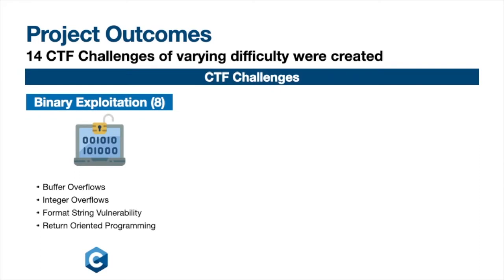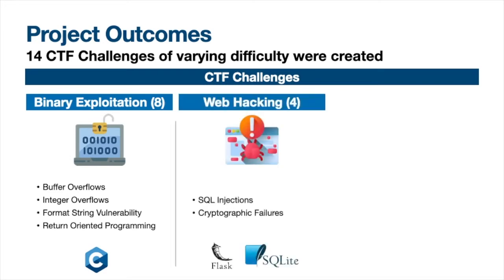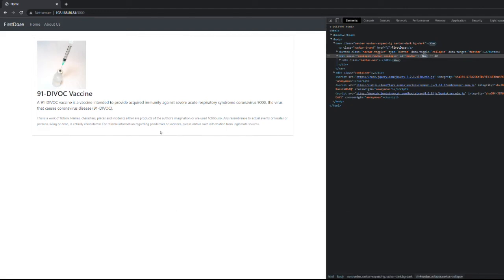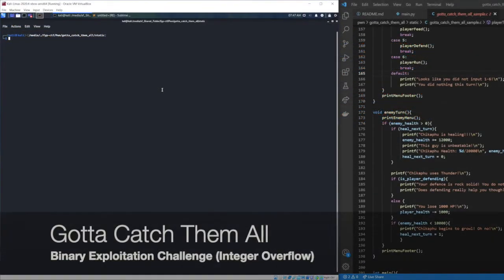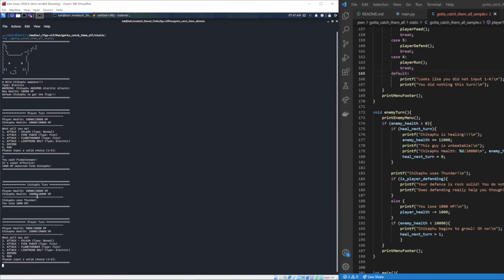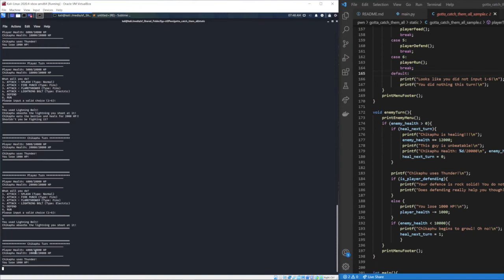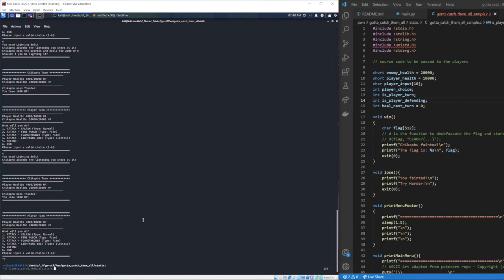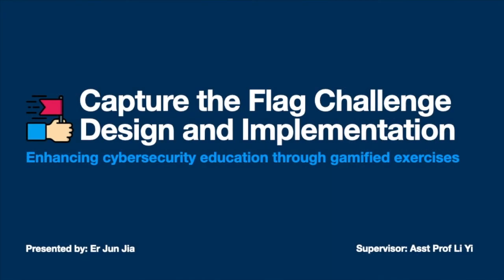25 Er Jun Jia - Capture The Flag Challenge Design and Implementation